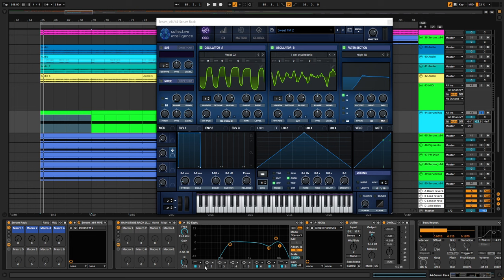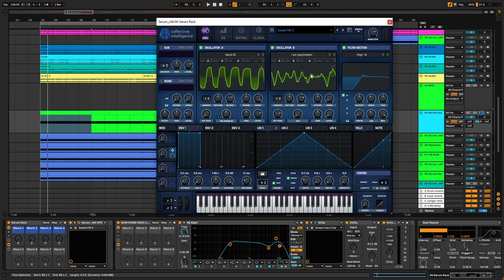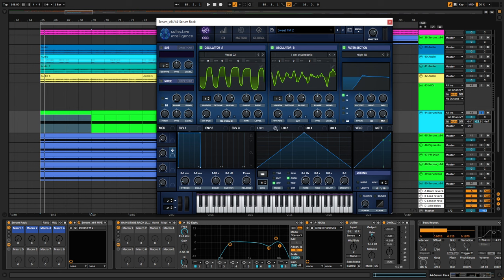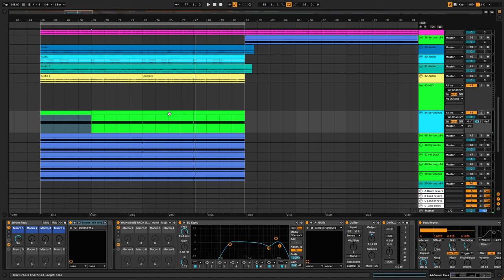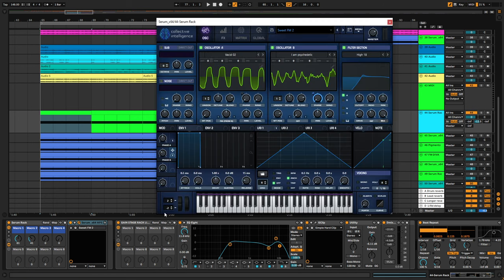This is a little secret I use for my FM leads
00:00 The secret
02:39 Jamming